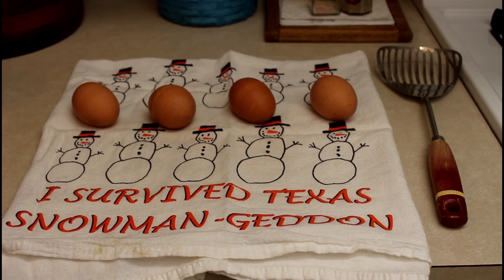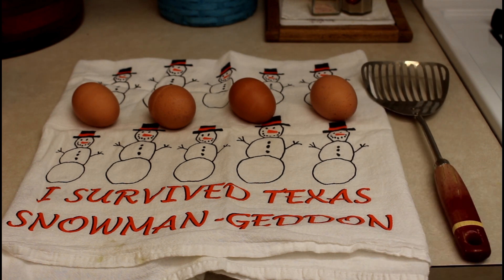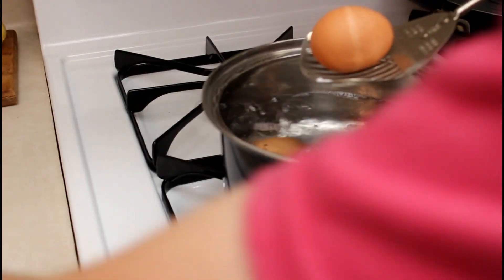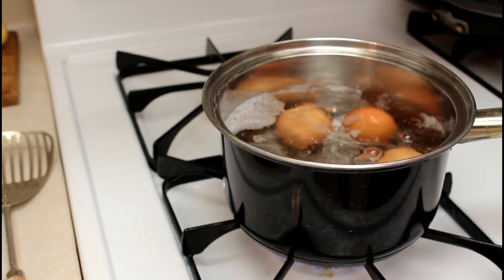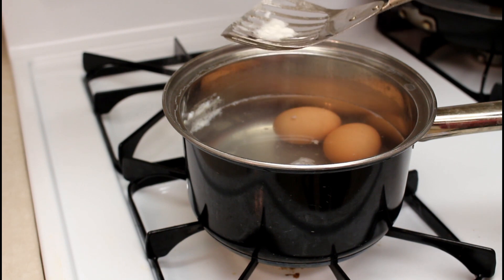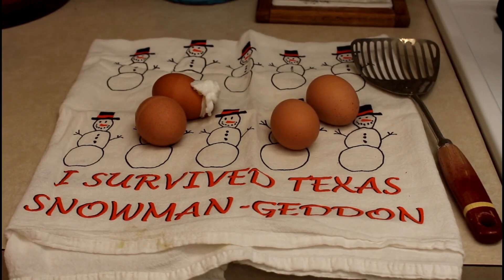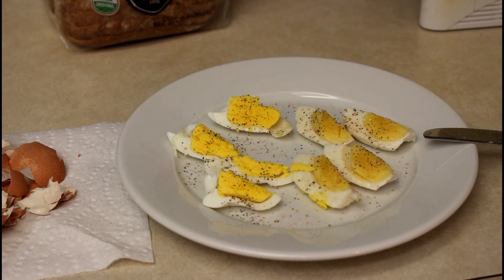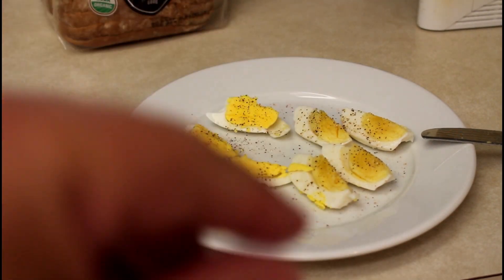Perfect Hard Boiled Eggs at Home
I like boiled eggs appx. 5-6 minutes in boiling water, then leave them setting in boiled water 5-6 minutes.  These hard boiled eggs turn out great for eating, making deviled eggs, egg salad, so on and so forth!